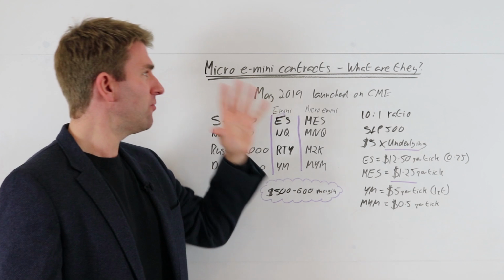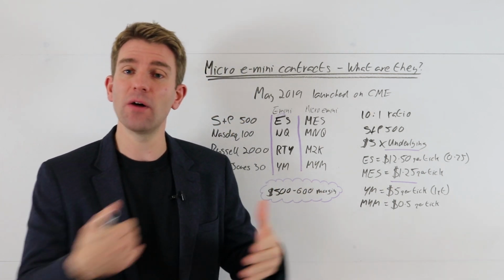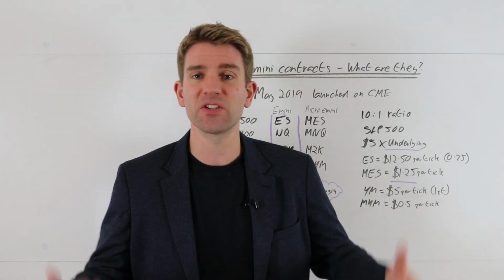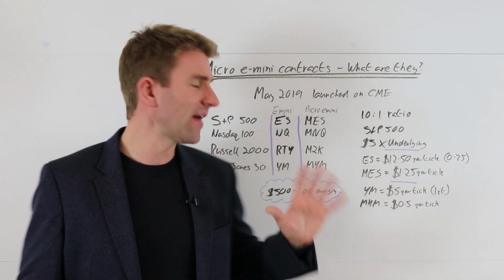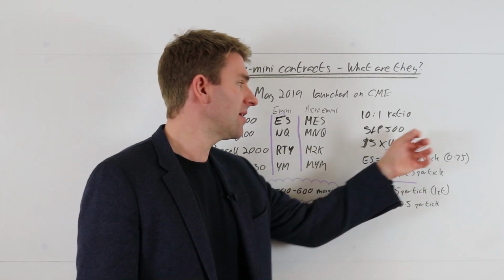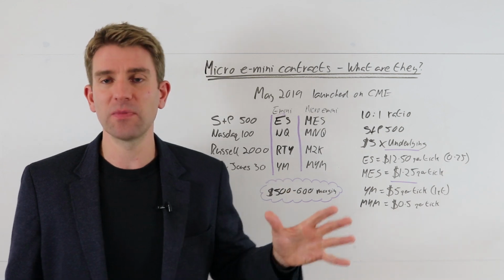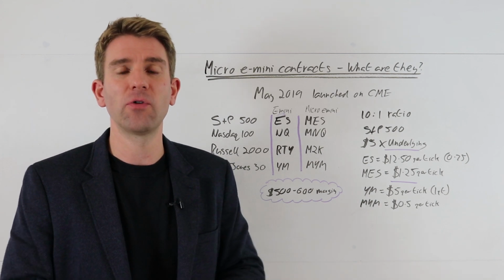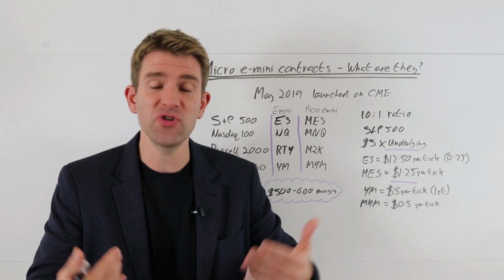Why Trade Micro E-mini Futures? ❓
Micro E Mini Futures Contracts.  What are Micro E-Mini Futures? What are they all about - what about the advantages and disadvantages of using them?    This can be a game-changer for currency traders out there.  In May 2019 4 new editions of micro e-mini contracts were launched on the CME.  Generally, e-minis are the way that people get exposure via futures to the indices.  Traditionally the most common contract is going to be the S&P 500 also known as the ES.  The Micro E Mini is is the MES. OK.

Micros are a tenth of the size; they take the standarised e-mini tick size and compute a tenth of that.

S&P 500  ES / MES
Nasdaq 100 NQ / MNQ
Russell 2000 RTY / M2K
Dow Jones 30 YM / MYM

In Europe we always had access to smaller products via a CFD but for people located in the USA didn't have access to this.  The biggest advantage is of course that you can trade in smaller size.  You also have a scaling advantage.  The downside is that your costs to trade those are a little more.

81.7% of retail investors lose money when trading CFDs and spread betting with this provider. You should consider whether you understand how spread bets and CFDs work, and whether you can afford to take the high risk of losing your money.